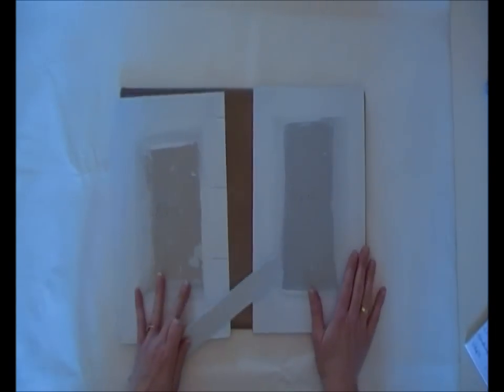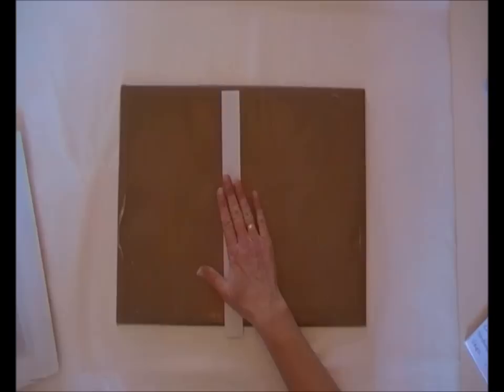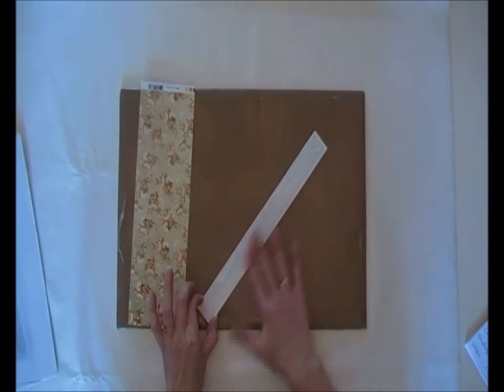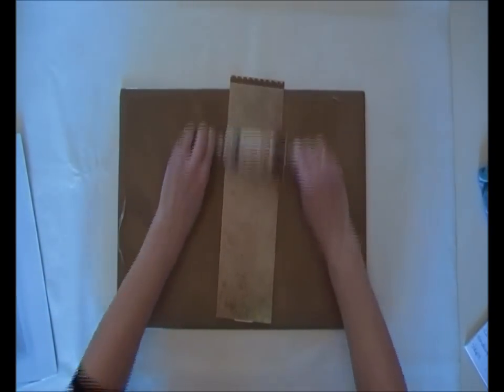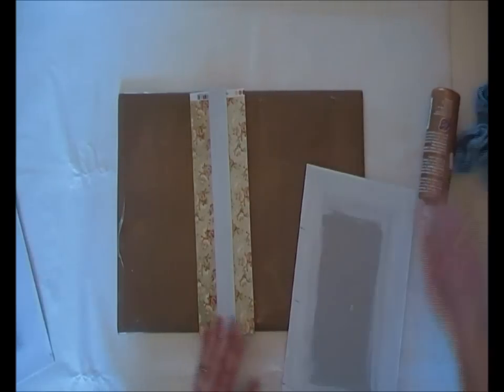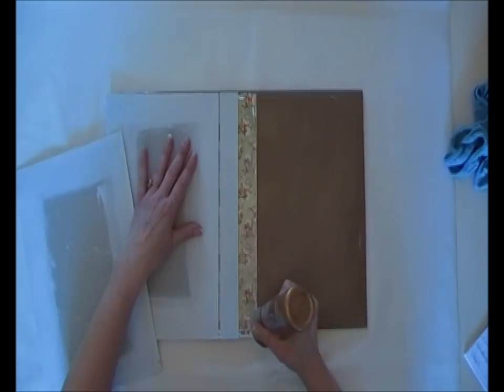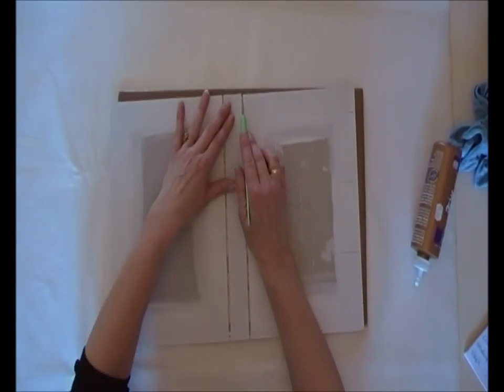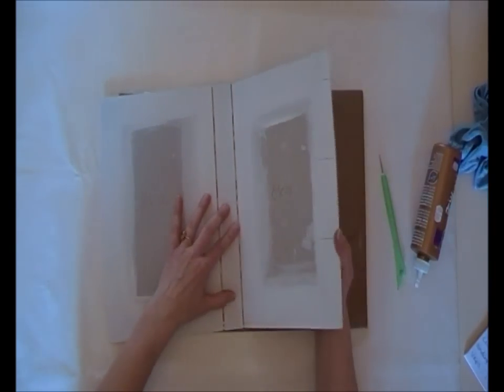blending foam storage binder short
crafting